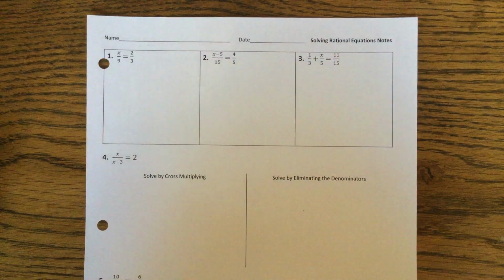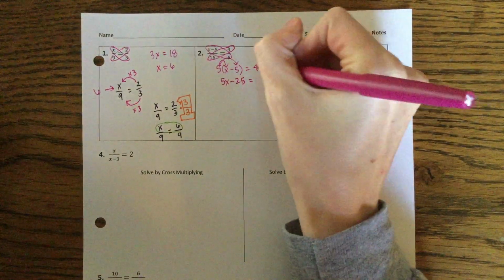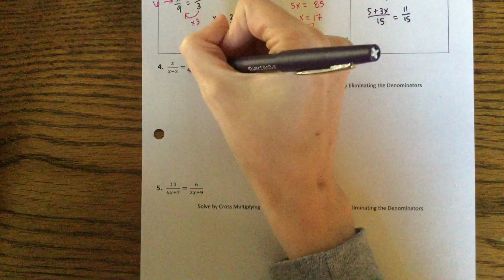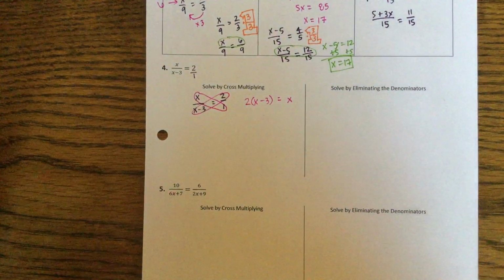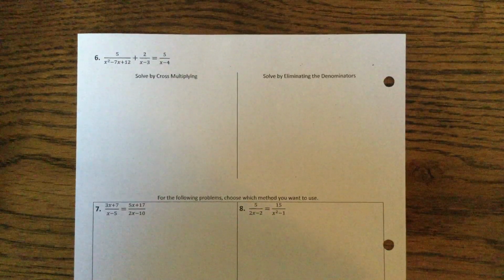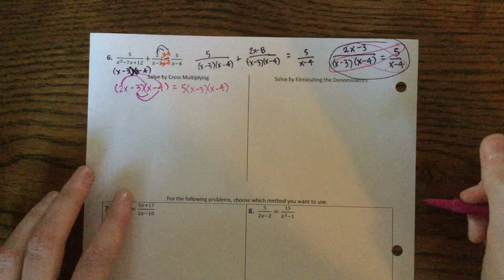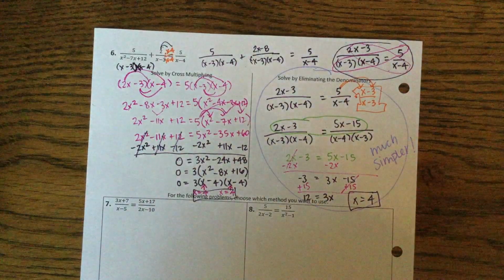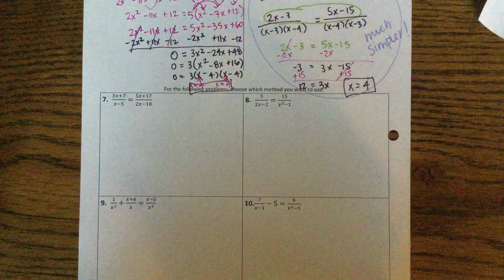Solving Rational Equations (Honors)